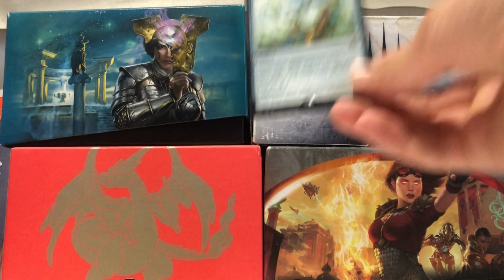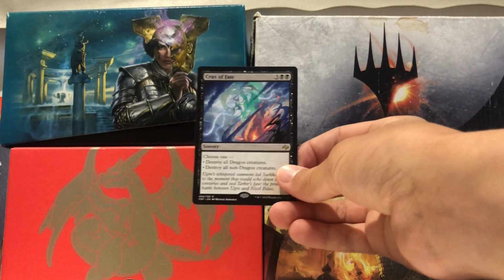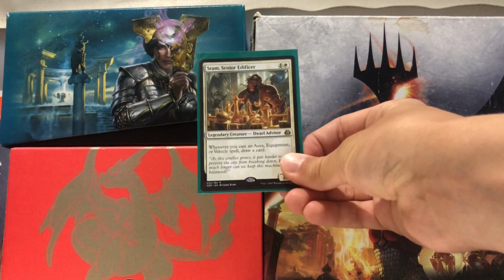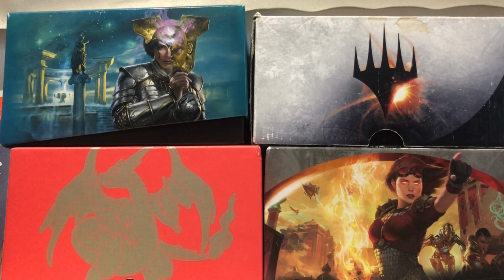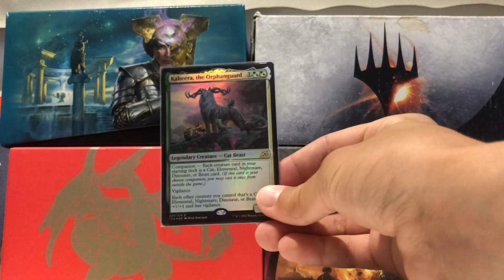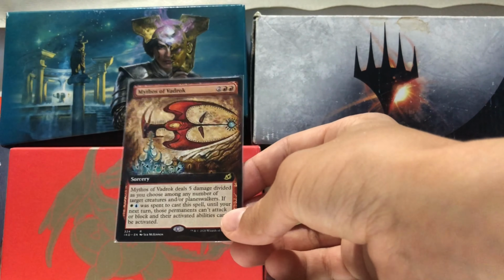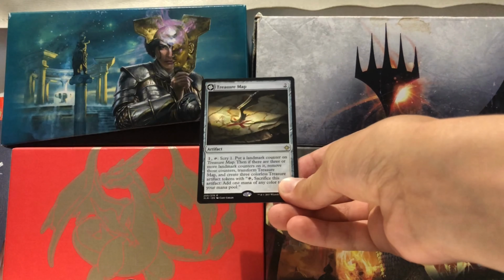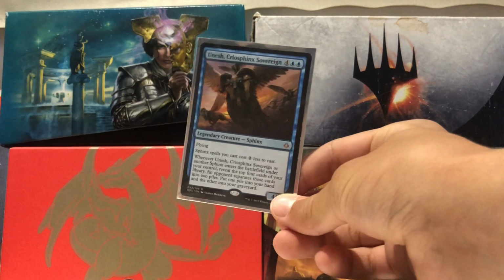Magic: The Gathering collection + future speculations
I show you my small but ever growing collection of mtg ‘k’ards and then do a brief speech on what this channel is going to be doing in the future, and some of which, you, the viewer can decide!